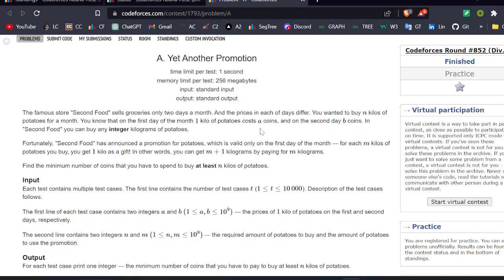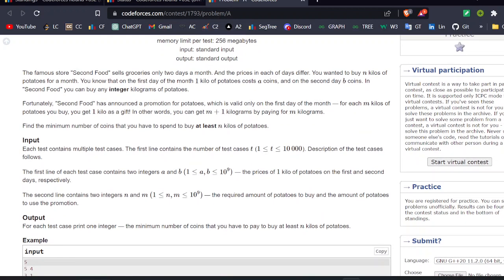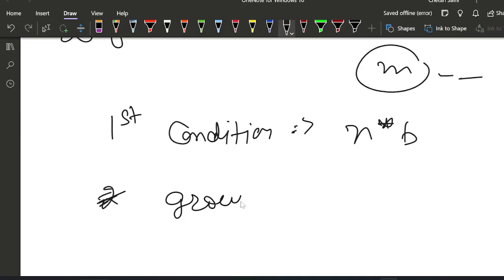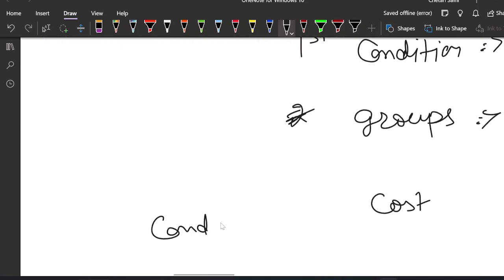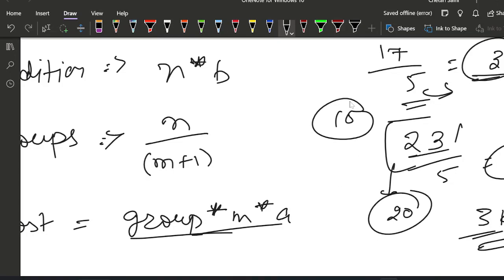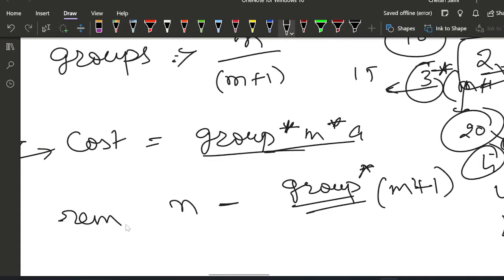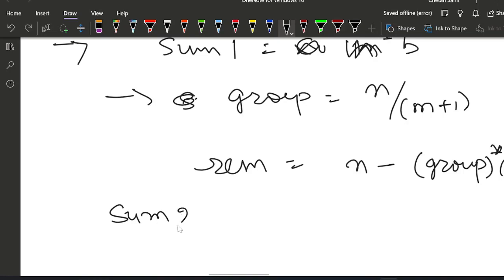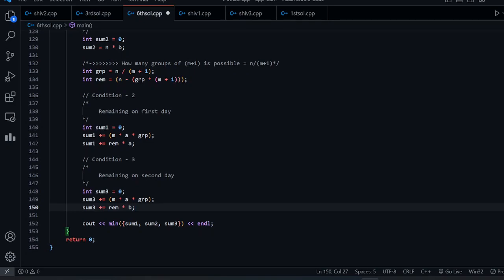A. Yet Another Promotion | Codeforces Round #852 (Div. 2) | DCC NIT-A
Codeforces Round #852 (Div. 2) || A. Yet Another Promotion || Chetan Saini (CSE'25)

Happy Coding!